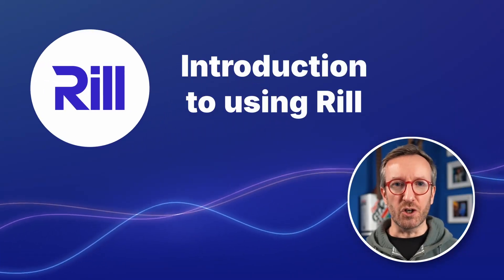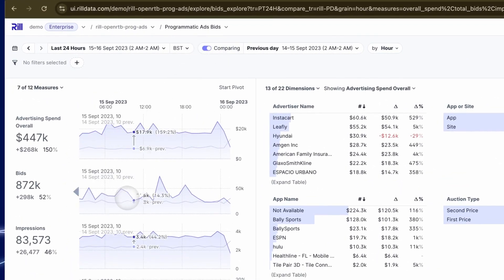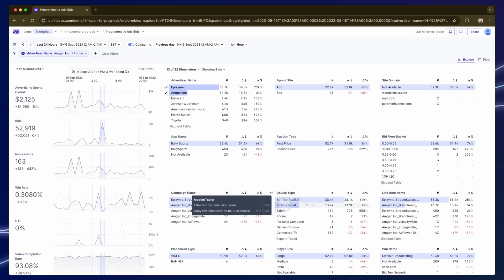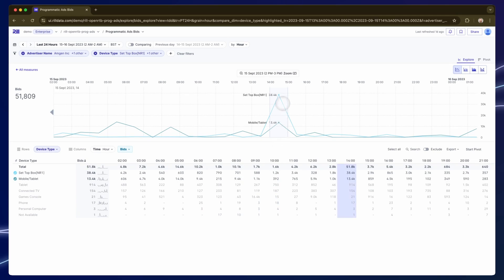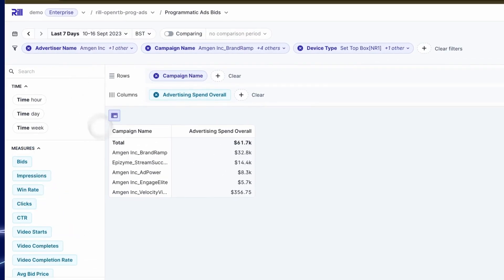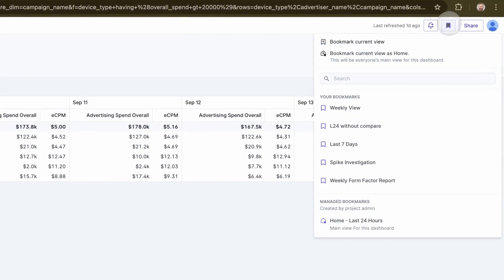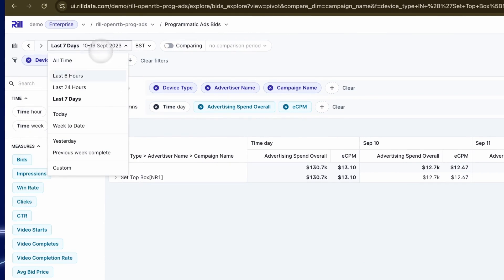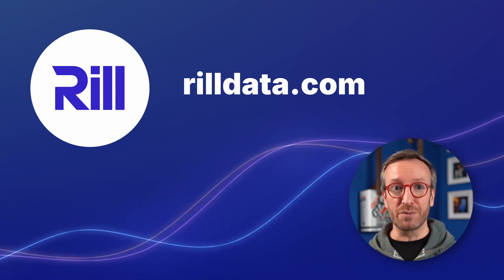Rill - end-to-end user journey demo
In this video, Jon provides a detailed description of the three main screens in Rill that combined give users the powerful ability to interact with their operational data.
1. data exploration
2. drill into detail
3. pivot tables